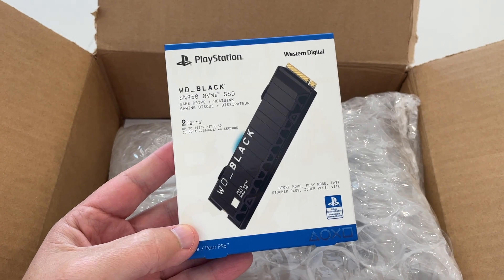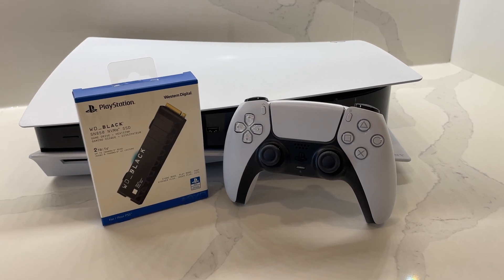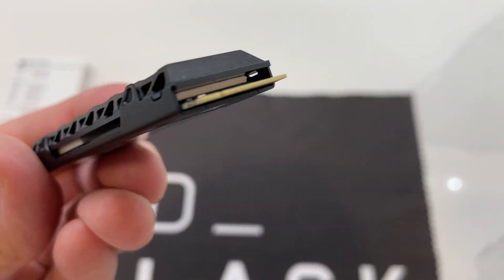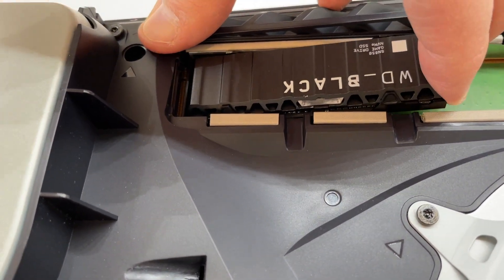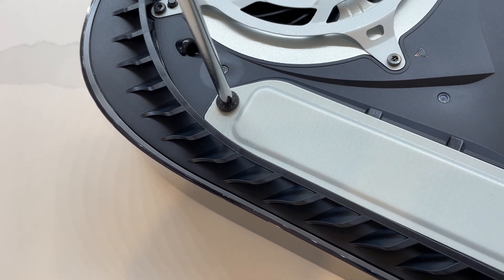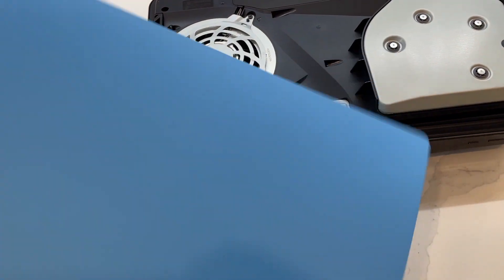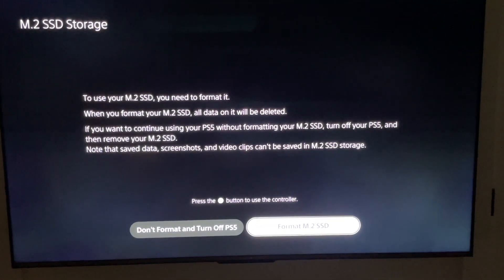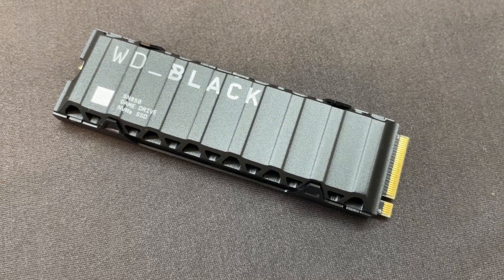WD_Black SN850 Solid State Drive Expanded Game Storage Review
The WD_Black SN850 SSD for the PlayStation 5 features high-performance storage, a straightforward installation, and provides a smooth gaming experience.

Timestamps
00:00 Intro
00:18 Overview of the WD_Black SN850 SSD
01:18 SN850 SSD hardware compatibility
01:55 Heatsink inclusion
02:21 Installing the D_Black SN850 SSD
06:46 Performance